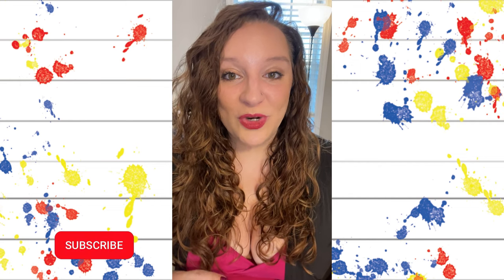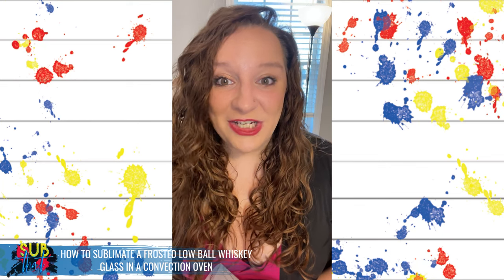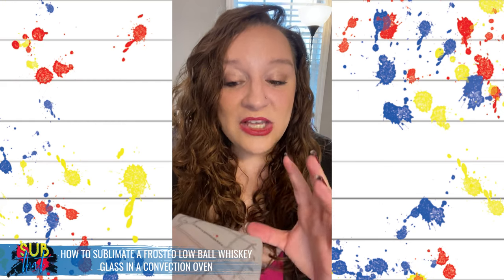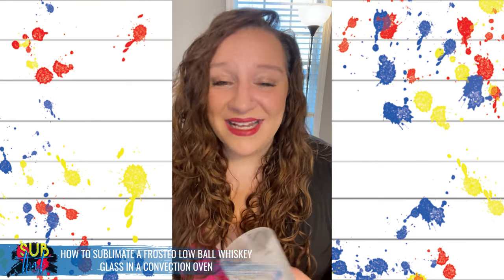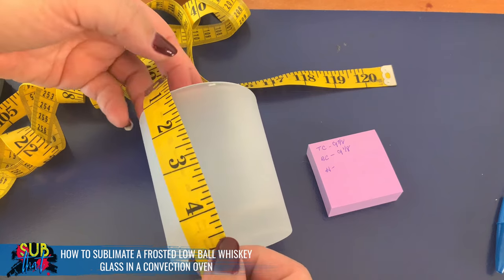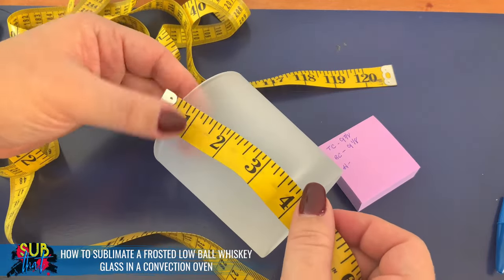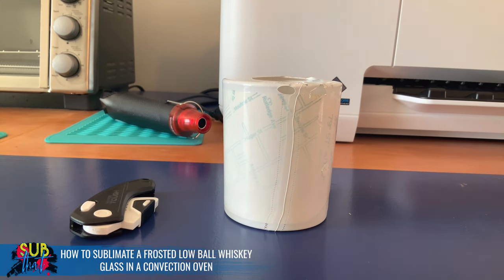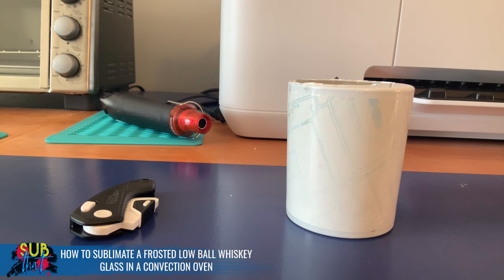How to Sublimate a Low Ball Whiskey Glass in Convection Oven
Thank you for joining us for this beginner friendly tutorial.

Check out the Sub That Us Mobile Learning Library App to enjoy all of our tutorials for free - available via web, Google and Apple.

Go Premium with 7 Days Free when you sign up via this

METHOD: Convection Oven | TEMP: 400F \ 204C | TIME: 9 Minutes Right-Side-Up then FLIP for 4 Minutes Upside Down | PRESSURE: Shrink Wrap

Convection Toaster Oven (my model is discontinued)

Free Template for 10oz Low Ball Whiskey Glass in Affinity Designer V1 and V2

Check out our Amazon storefront for our favorite Sublimation Must Haves